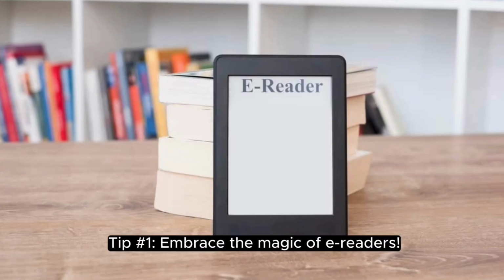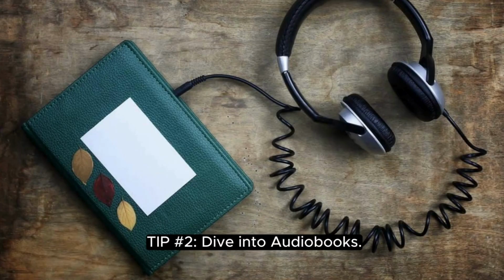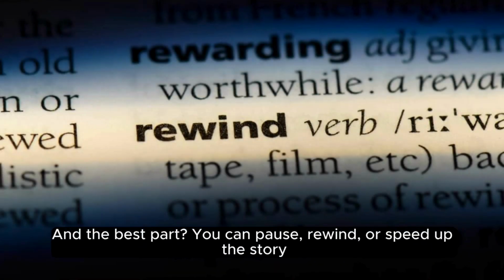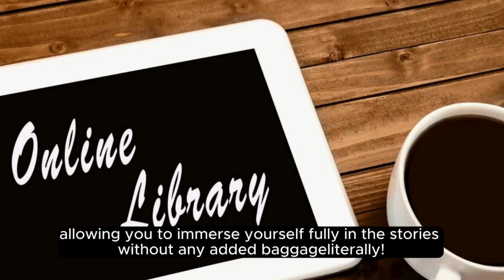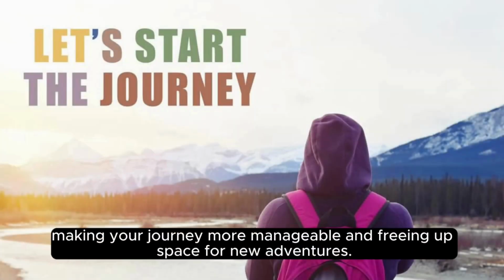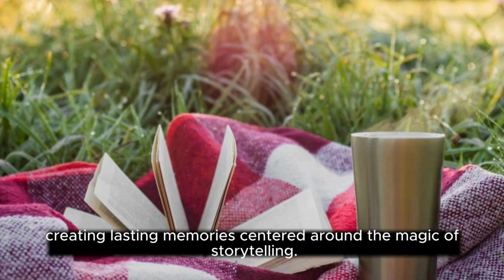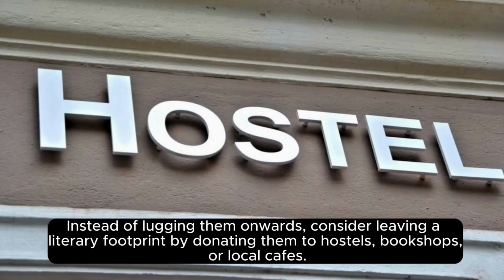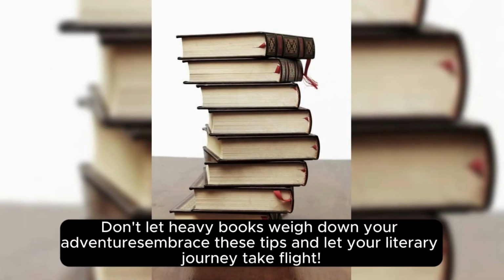5 Tips For Traveling With Books.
Traveling with books can be an enriching experience if approached thoughtfully. First, consider the trip's duration and purpose when selecting your reading material, favoring lighter paperbacks or e-readers to conserve space and weight in your luggage. Also, factor in the climate; if headed to a beach locale, safeguard your books with waterproof covers. Planning your reading list ahead ensures a diverse range of genres and themes to suit various moods and interests. For convenience during long journeys, consider audiobooks or podcasts, supplementing your literary experience. Equip yourself with tools like a portable book light or apps with night mode for reading in low-light settings. Engaging in book exchanges or exploring local libraries adds an extra layer of discovery to your travels. Ultimately, relish the relaxation and escapism books provide, allowing them to enhance and accompany your journey with unforgettable companionship.